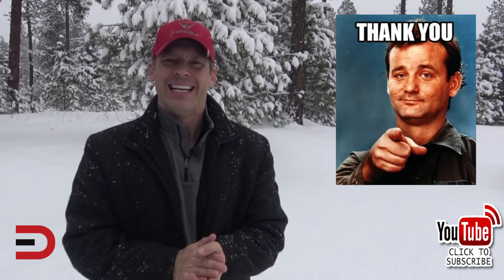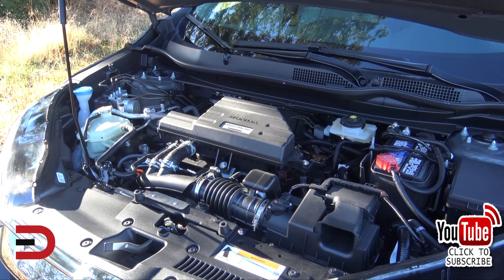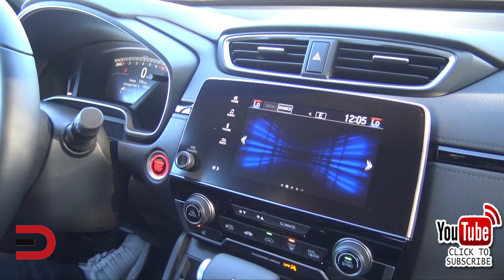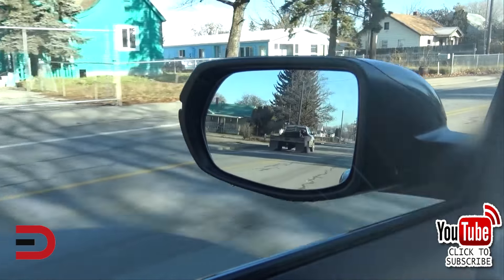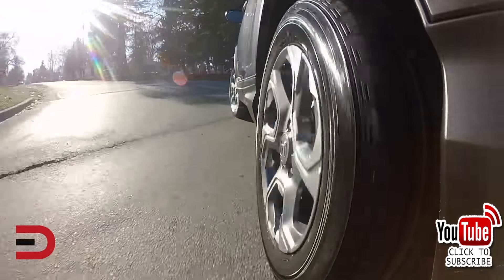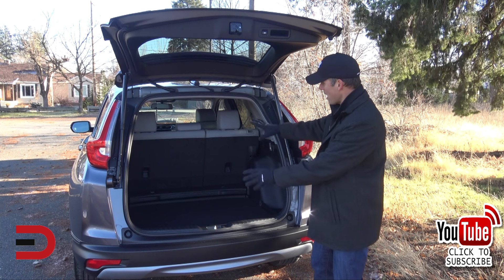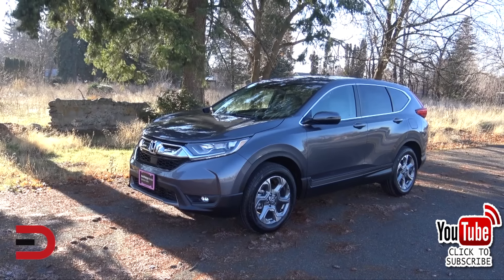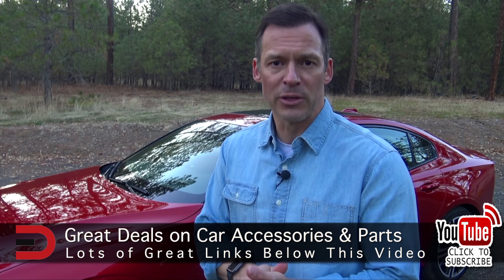Reasons FOR and AGAINST: 2019 Honda CR-V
PRODUCTS, REVIEWS & LINKS:
DJI Mavic Pro 4k Quadcopter Aerial Drone: